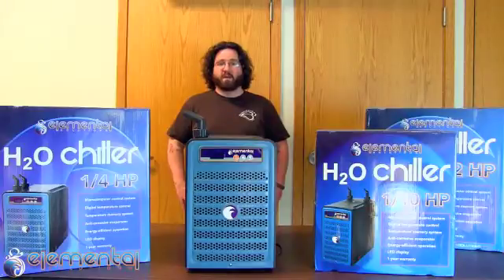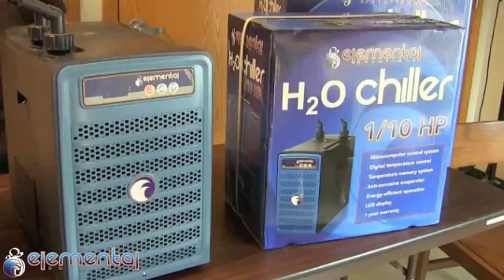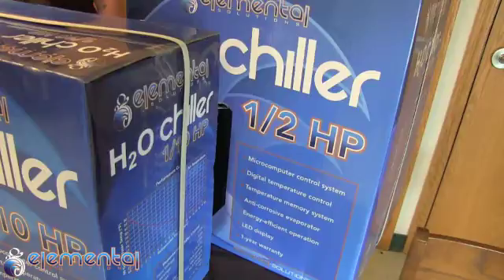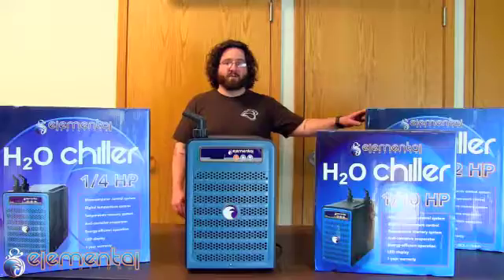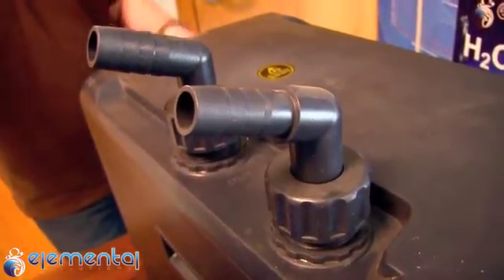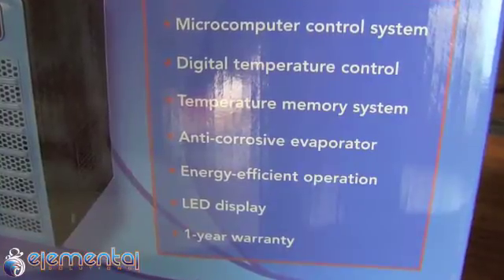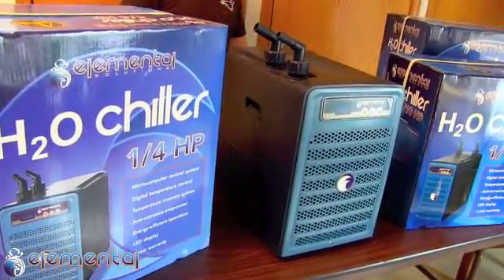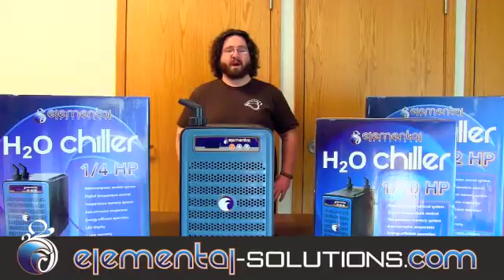Elemental Solutions H20 Chillers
The  Elemental H2O Chiller utilizes a microcomputer control system and environmentally friendly R134a refrigerant to maintain a stable, cool temperature in water tanks.Features a temperature memory system, an anti-corrosive evaporator, auto-restart and an LED display.